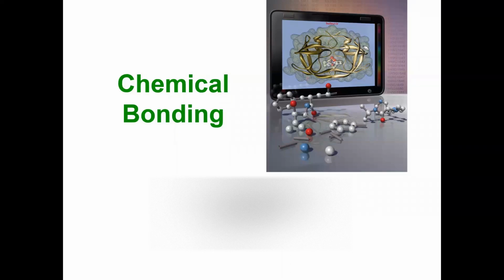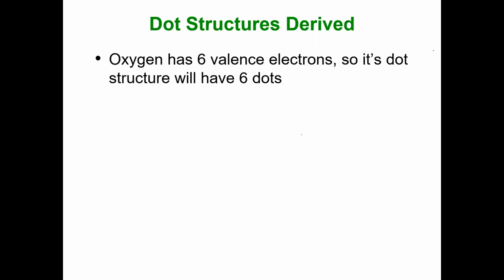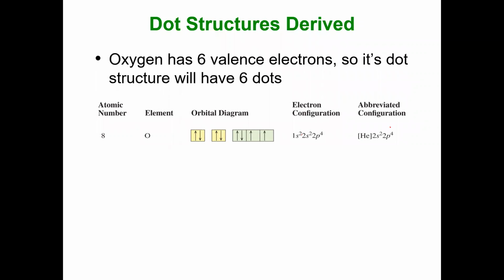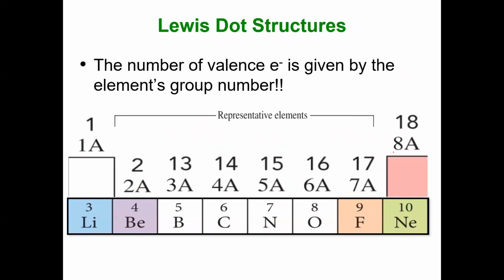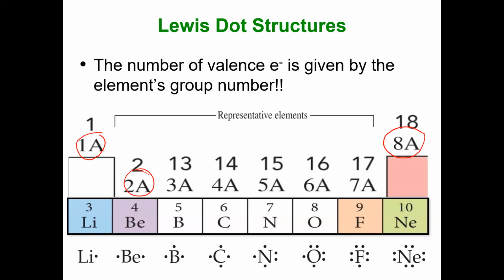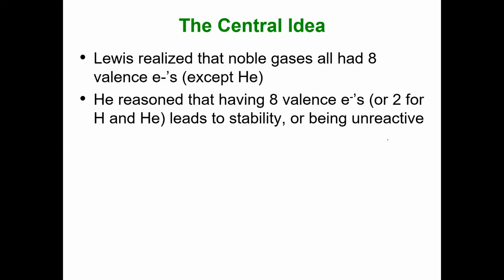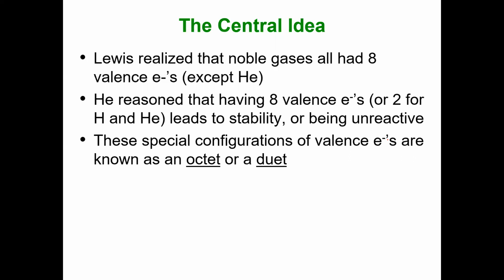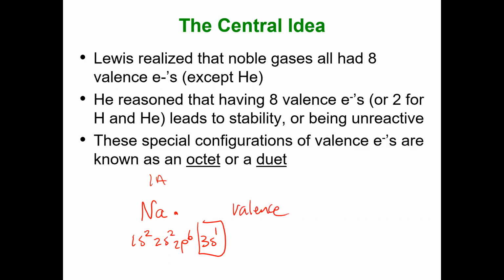How to Draw Lewis Dot Symbols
In this video we show how to use the Group Number of an element to draw it's Lewis Dot Symbol.